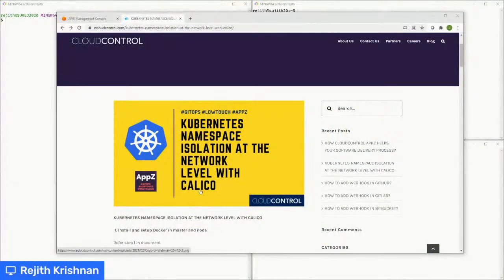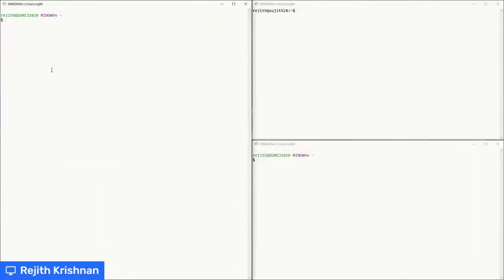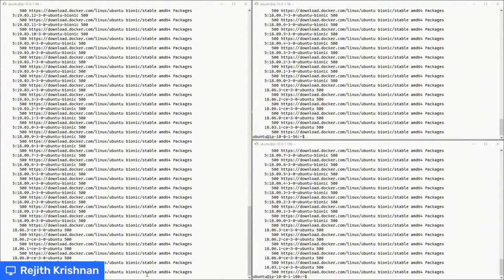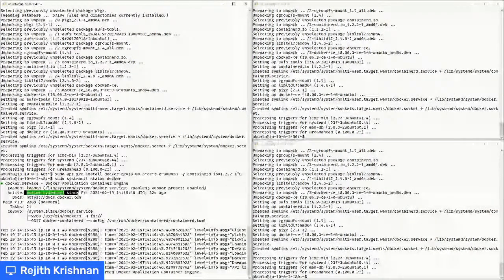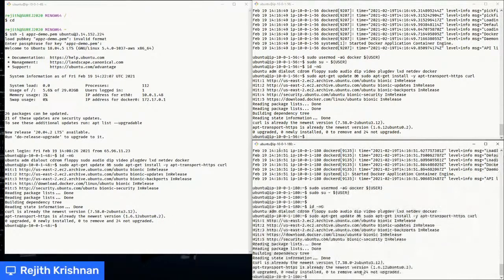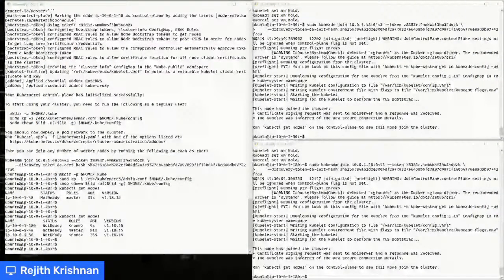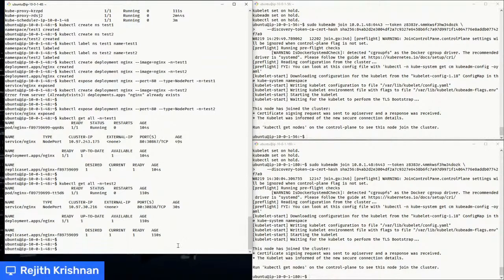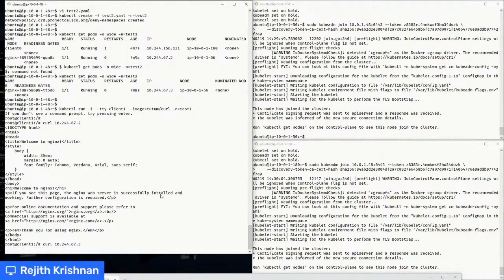Kubernetes tutorial: Learn to Secure Kubernetes Network using Calico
LEARN TO SECURE KUBERNETES NETWORK USING CALICO

ABSTRACT: This video will help you to learn how to deploy a Kubernetes cluster with Calico networking and network policies to isolate namespaces.

PRESENTED BY:

Mr. Rejith Krishnan, Co-Founder & CEO, Cloud Control,

Mr. Nagesh A, Sr. Cloud DevOps Engineer, Cloud Control,

BLOG LINK: Full set of instructions used in this video is available

00:00 – Introduction
02:50 – Create 3 instances in AWS
07:27 – SSH to the instances
09:30 – Setup the cluster without CNI
22:57 – Setup master and nodes
29:49 – Setup Calico
31:54 – Network isolation using network policy
32:53 – Nginx deployment
35:20 – Test communication without policy
37:38 – Test communication with policy
42:00 – Conclusion

WANT TO LEARN MORE ABOUT AppZ?

Here is a list of our previous workshops/webinars

BLOGS & ARTICLES

Interested to read more about CI/CD, Docker, Container, Kubernetes, GitOps, HybridCloud, Cloud Security, etc.? Please refer to our Blog section

HASSLE FREE KUBERNETES

Cloud Control AppZ is a LowTouch Hassle Free Hybrid Cloud Migration Platform

UPCOMING EVENTS

We plan to have two webinars/workshops every week on DevOps, Kubernetes, Docker, K8s and more.

Kubernetes, Calico, Security, CNI, Pods, Name Space, Nginx, AWS, Docker, Network Policy, Kubeadm, EC2, Ubuntu, Master, Node, K8s, Kube, LowTouch, AppZ

We support lowtouch gitops/devsecops deployment on gke, azure, Linode and DigitalOcean